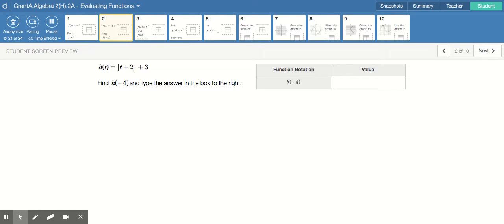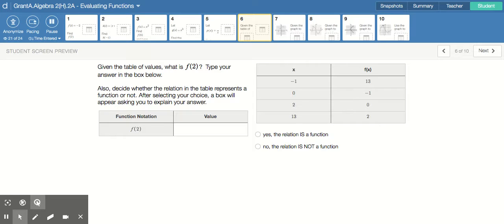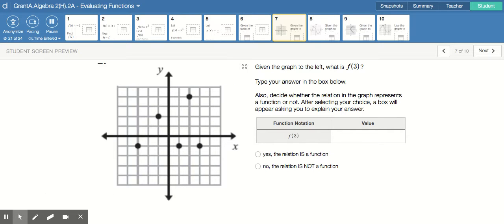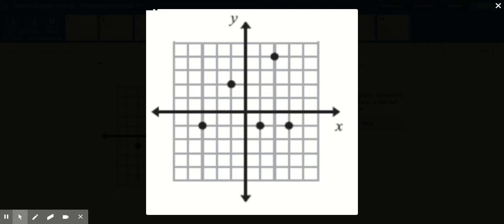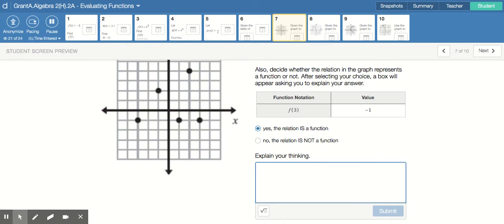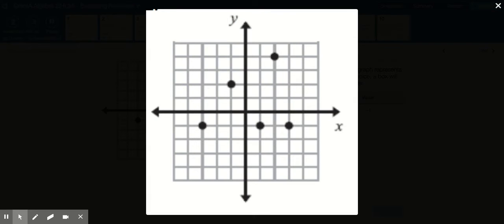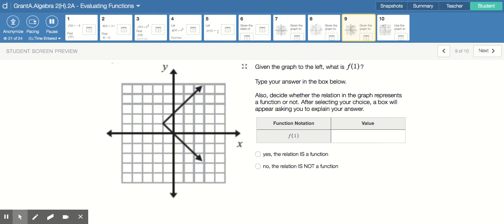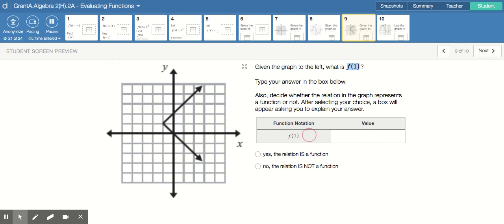Evaluating Functions Review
Reviewing the Evaluating Functions HW on Desmos- evaluating functions algebraically, and graphically using function notation.